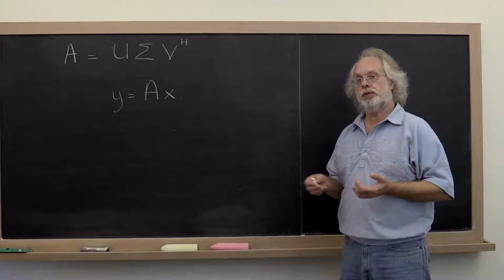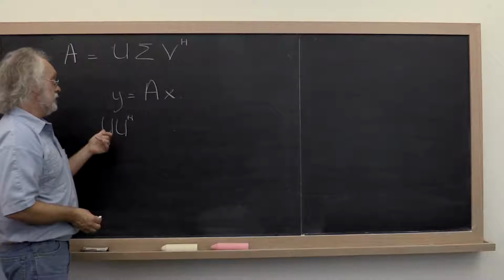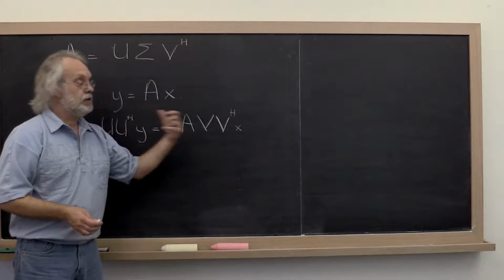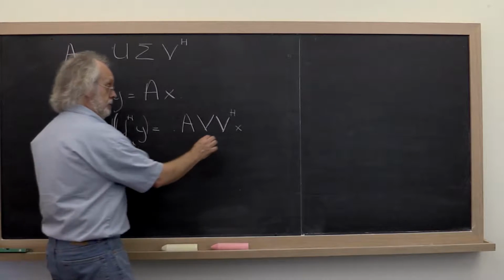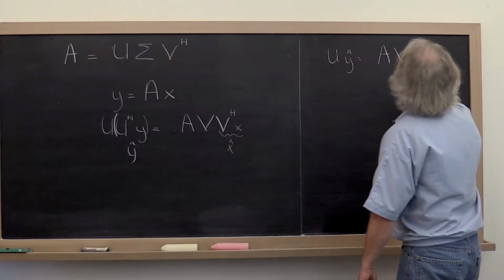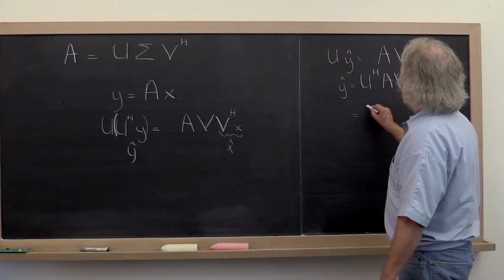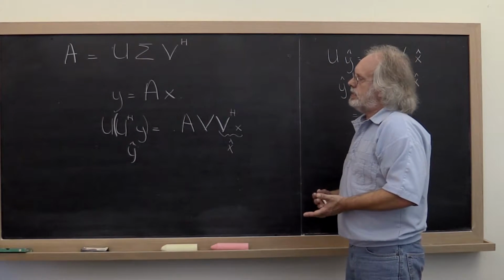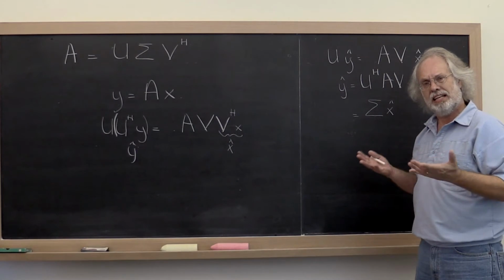2.3.1 The SVD and change of basis